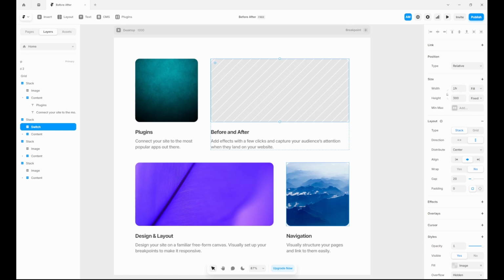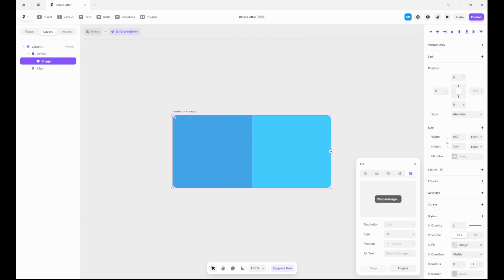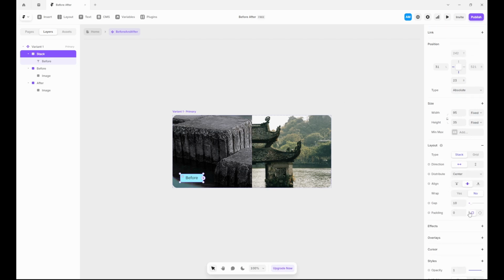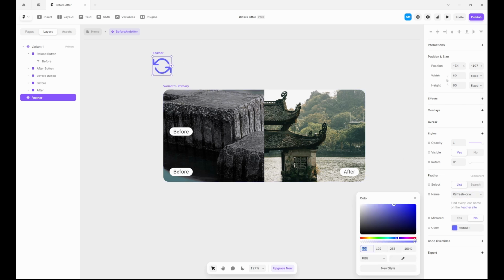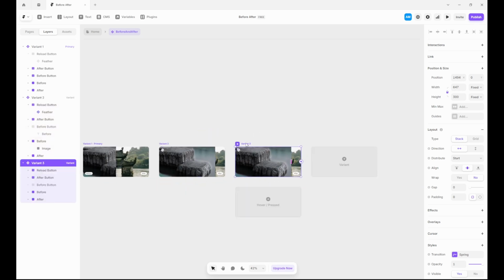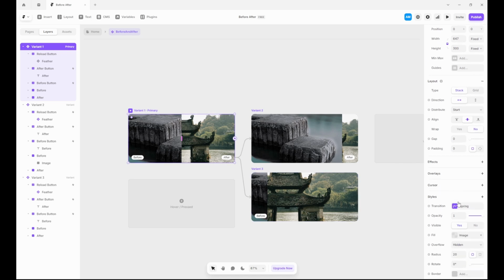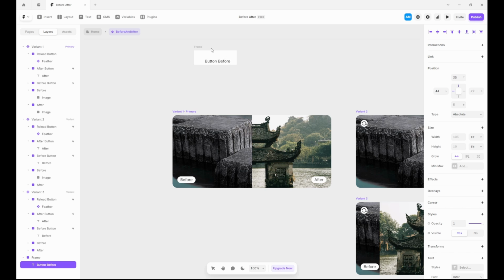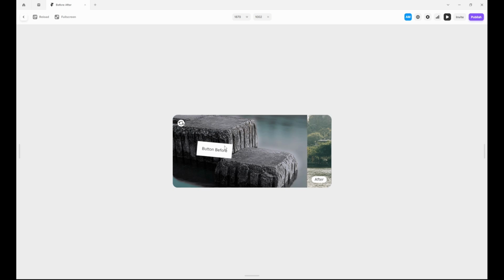Framer Component - Before After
Hello there! new video in the playground with Framer. This time a simple before and after component but with a small purpose behind.